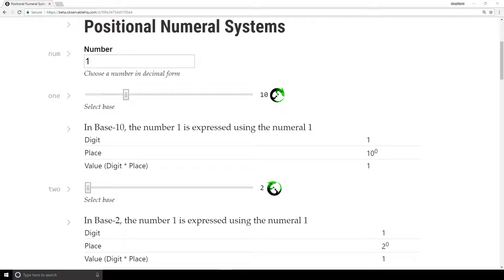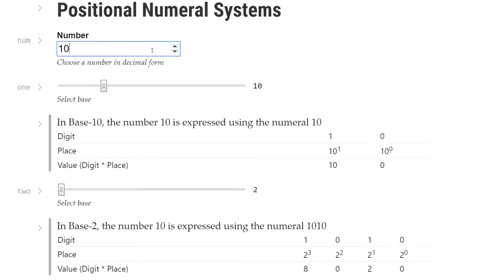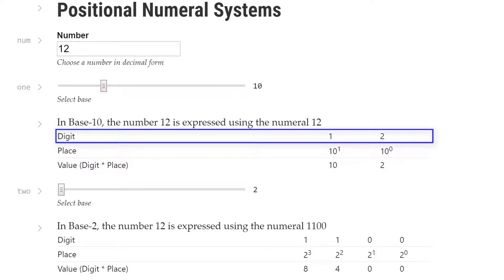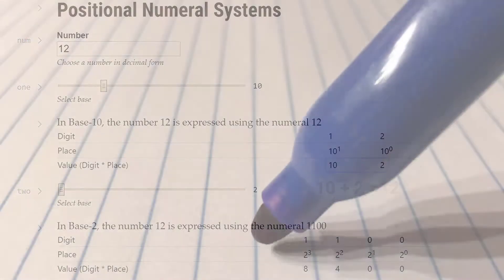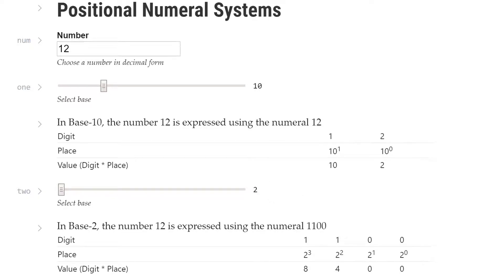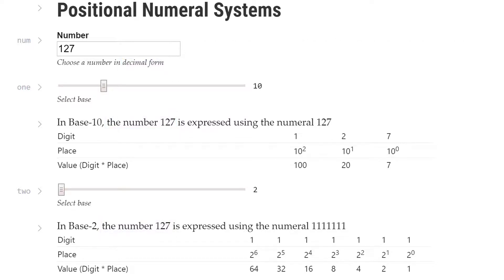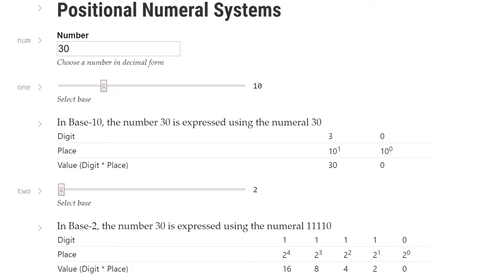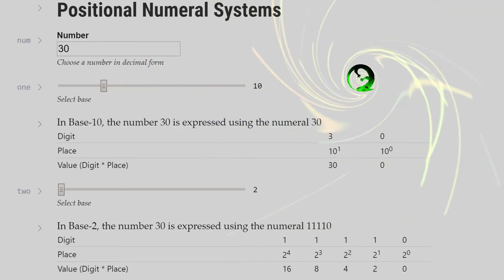Binary vs Decimal | Introducing positional numeral systems for programming beginners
The carry over process is pretty huge. Humans figured that out and went with it.
See how positional numeral systems work and why they are the primary way humans and machines represent numbers.

The cool thing about the notebook is that we can change the number at the top or either one of the bases and the tables update in real-time.

🕒🦎 VIDEO SECTIONS 🦎🕒

00:00 Welcome to DEEPLIZARD - Go to deeplizard.com for learning resources
00:30 Help deeplizard add video timestamps - See example in the description
05:45 Collective Intelligence and the DEEPLIZARD HIVEMIND

❤️🦎 Special thanks to the following polymaths of the deeplizard hivemind:
Tammy
Mano Prime
Ling Li